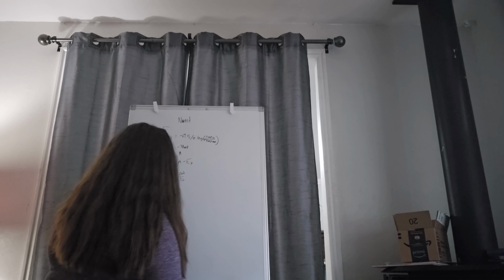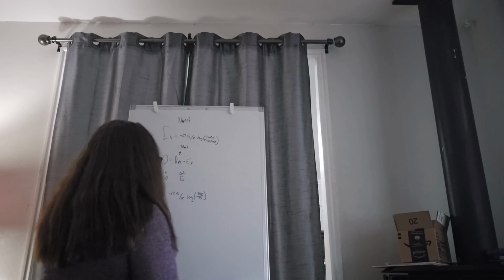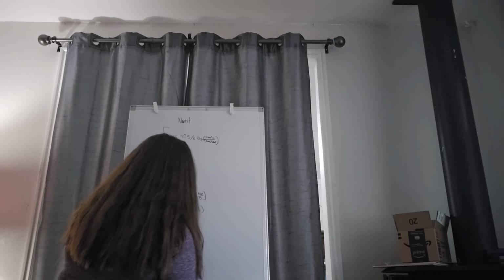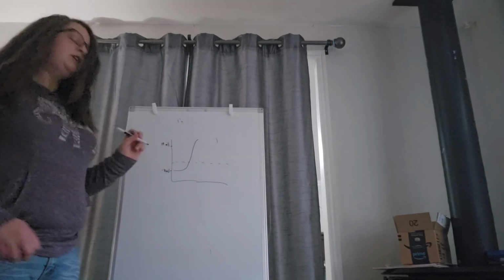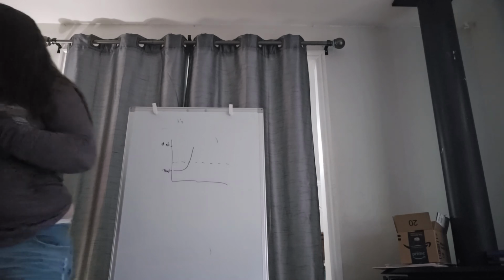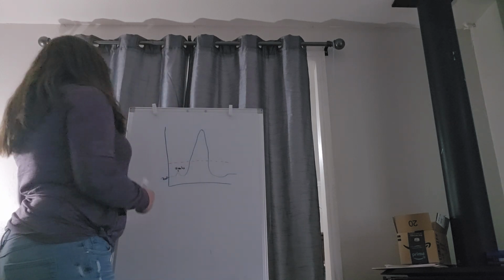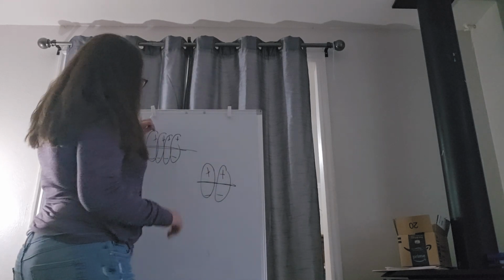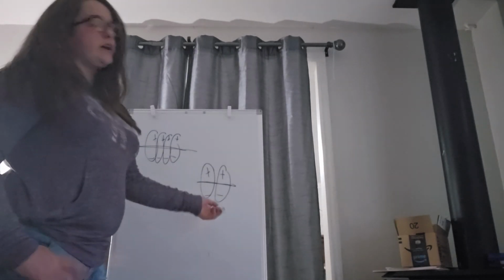BIO 461:MEMBRANE POTENTIALS (Byui)